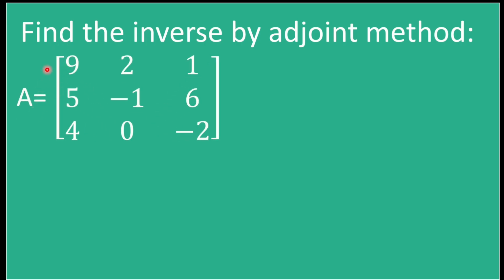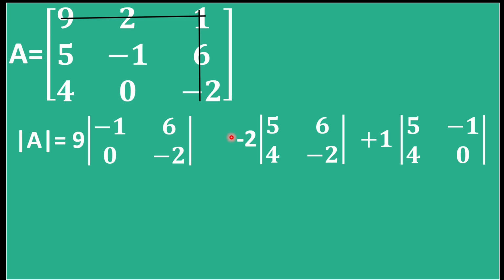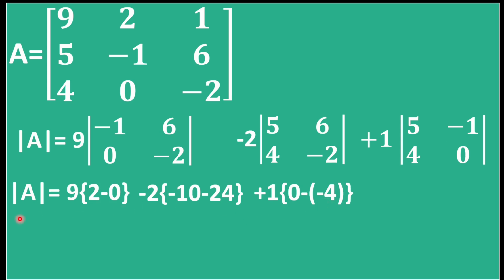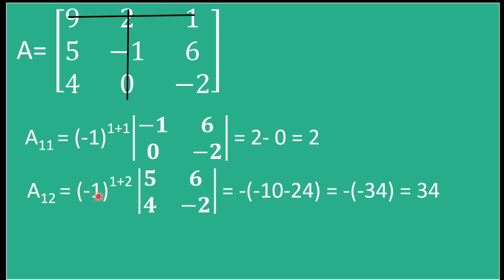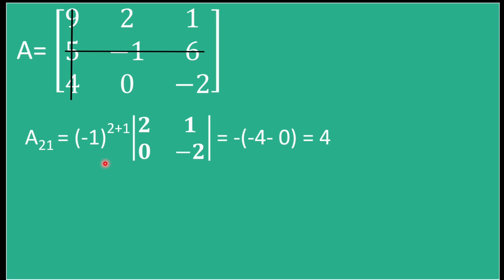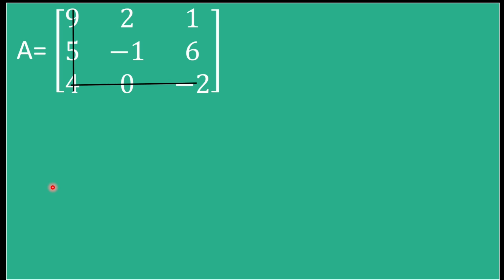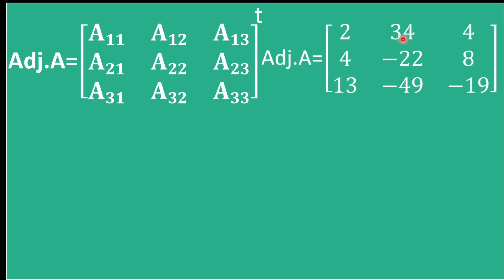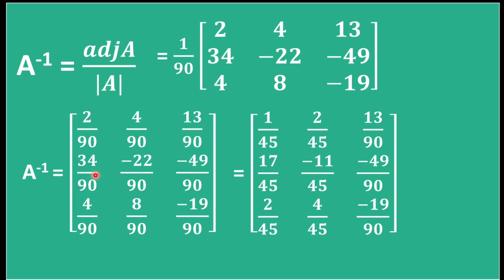Inverse of 3x3 matrics | Learn Mathematics Easily | Science Studio321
📘 Easy explanations
🔍 Exam-focused videos